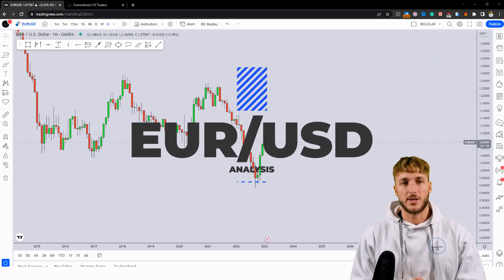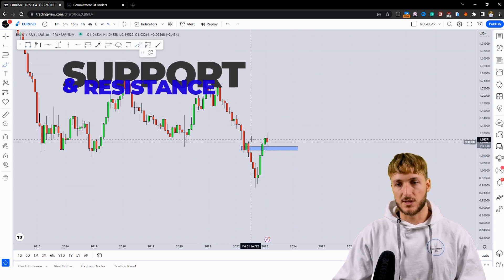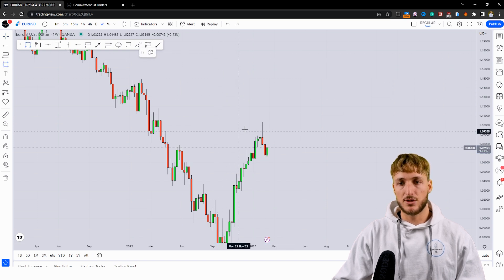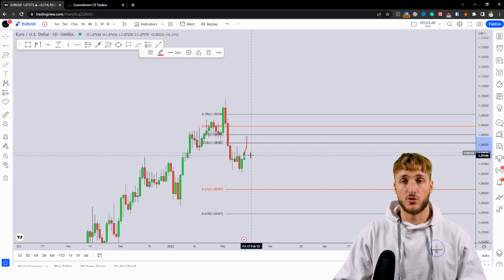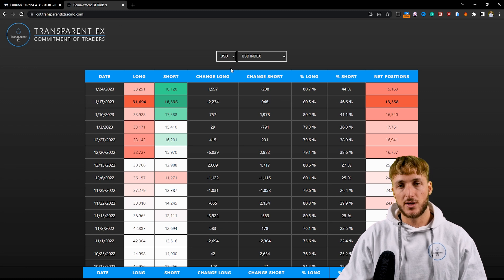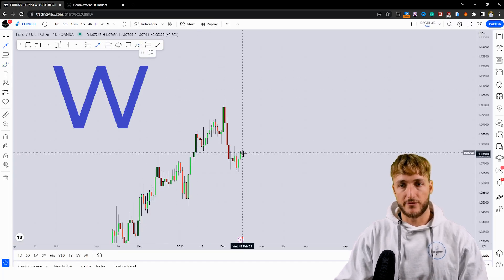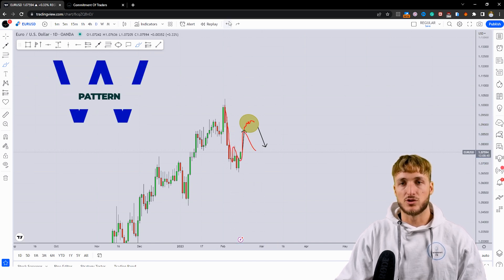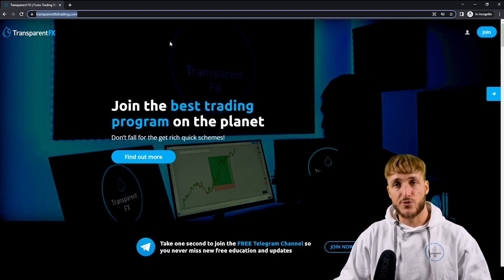EUR/USD Trading Strategy: Technical & Order Flow Analysis !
In this video, I will be sharing my eur/usd trading strategy by providing my complete technical and order flow analysis so you can watch it to possibly improve your forex trading skillset.